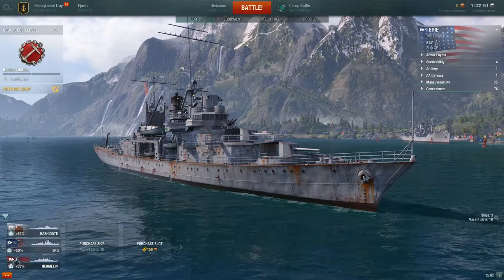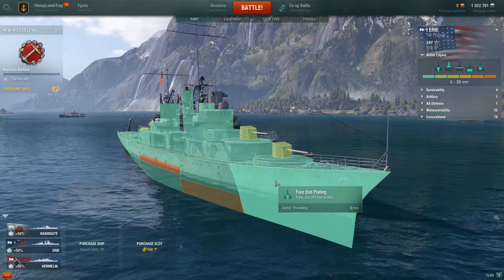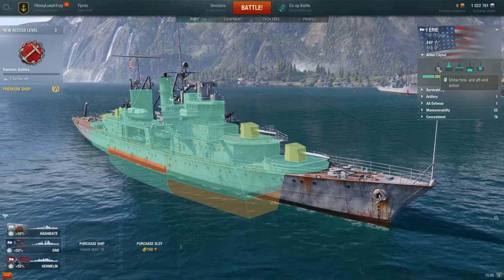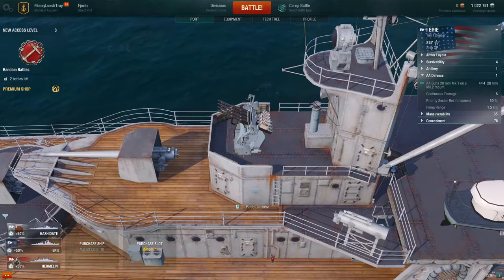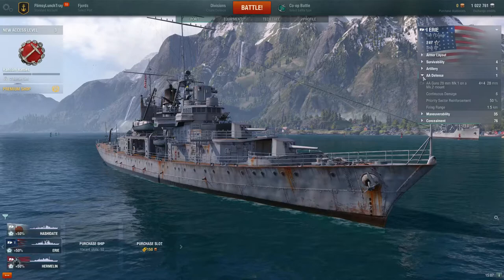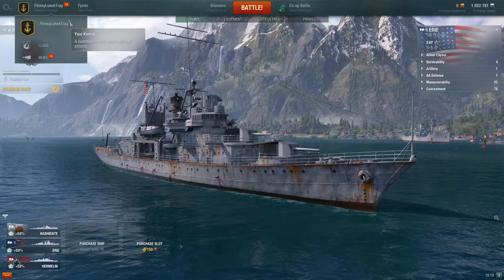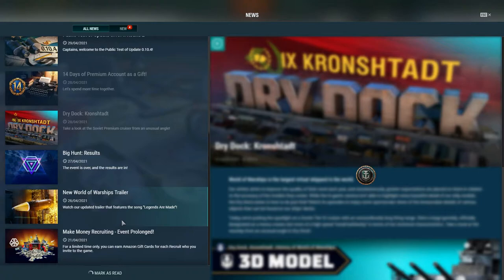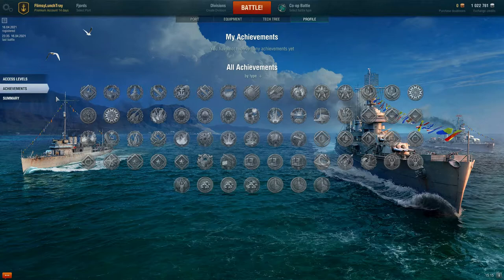World of Warships - New Player Guide Series: Part 2 Exploring Port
Hey, FlimsyLunchTray here with a "New Player Guide" series for World of Warships. The goal of this series is for new players to know what to expect when starting out in WoWs. Today's video we will be exploring port as the more knowledge you have in the beginning, the better player you will be. Enjoy!

As always I appreciate your feedback as I seek to improve the channel and community here with you! Thanks